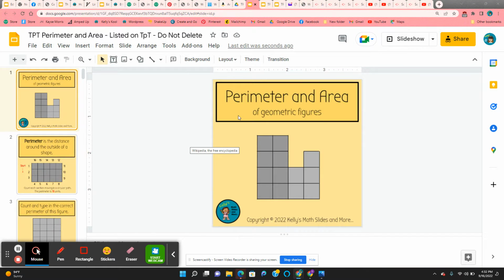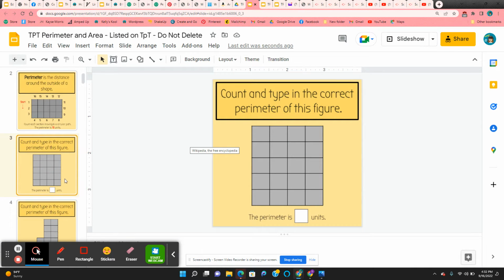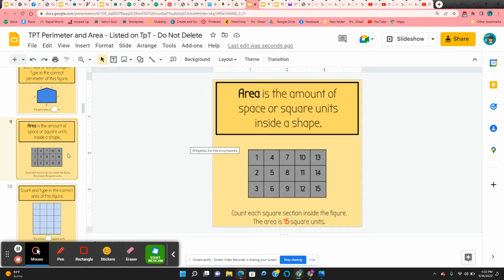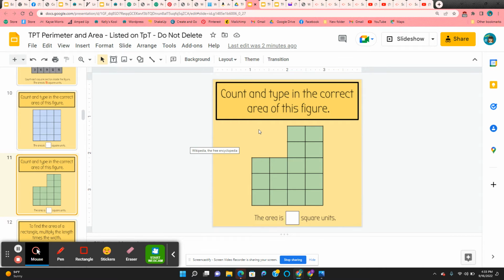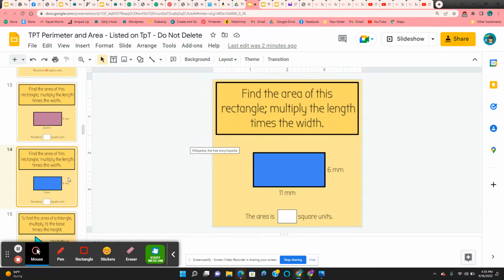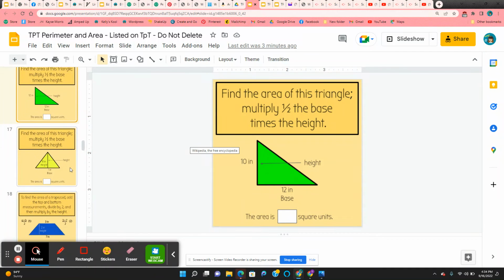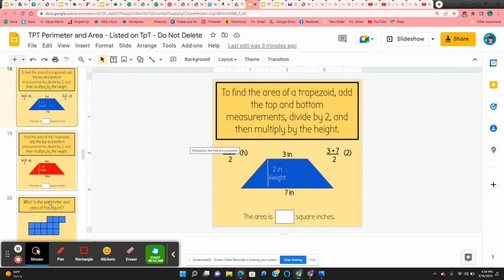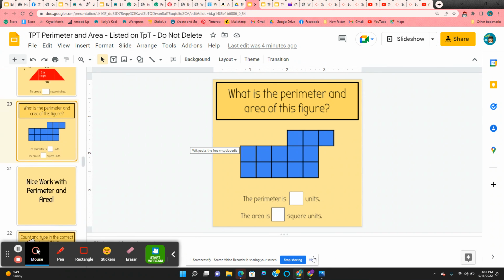Perimeter and Area - Digital Lesson